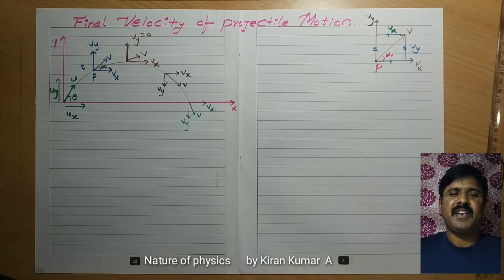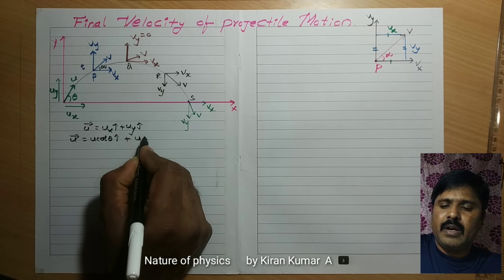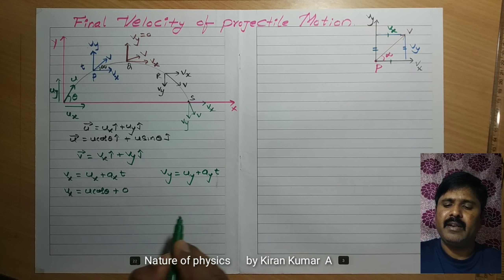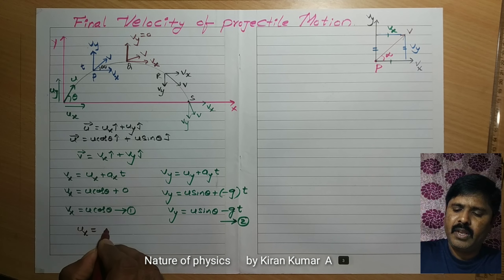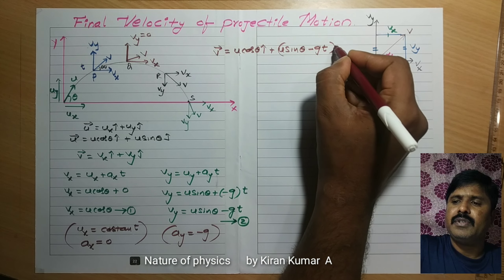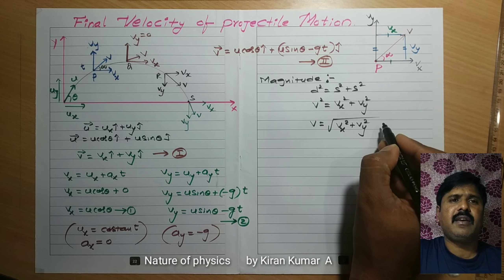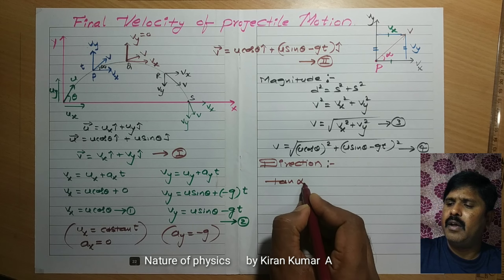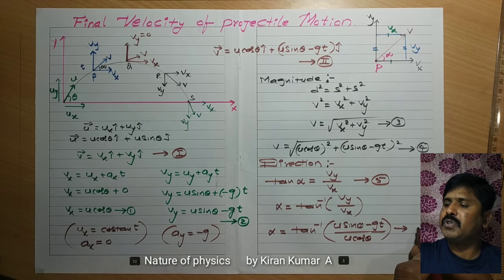Final Velocity of Projectile Motion Derivation physics class 11 || Motion in a Plane ll easy Method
Basic chapters of physics for jee,
jee mains physics important chapters,
How to study physics for jee mains

 Part 3 Final Velocity of Projectile Motion 01 || Motion in a Plane || Motion in 2D

projectile motion in hindi, two dimension, equation of trajectory, maximum height, two dimensions, class xi physics, projectile motion, position vector, tricks for jee, motion in a plane class 11 physics, motion in a plane numericals, motion in a plane class 11 ncert solutions, equation of trajectory derivation, equation of trajectory of a projectile, derivation of projectile motion in hindi, maximum range of a projectile, derivation of time of flight of a projectile